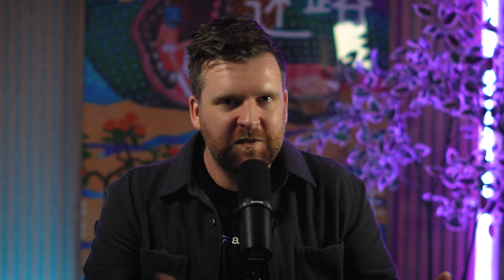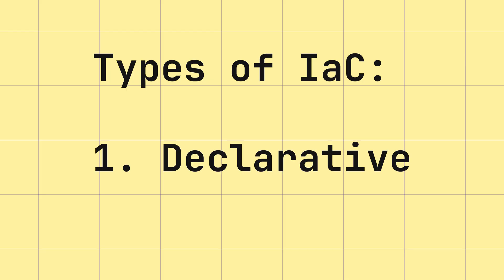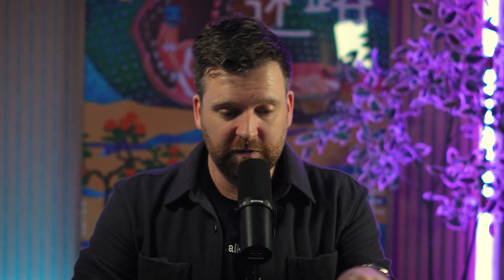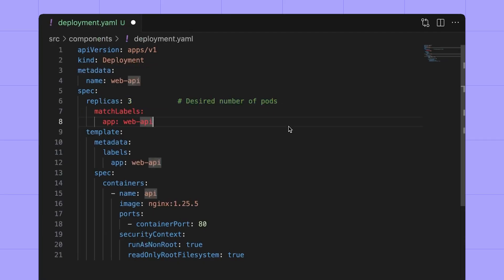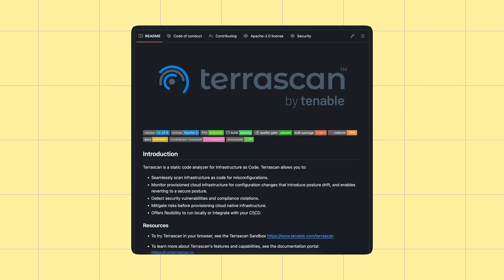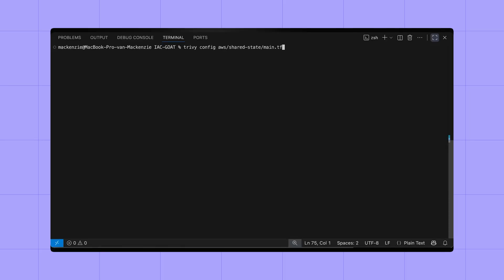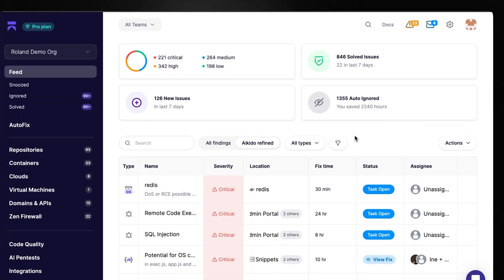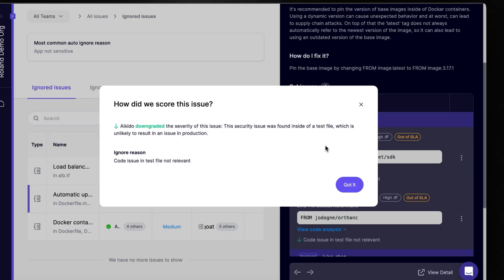What Is IaC Security Scanning? Terraform, Kubernetes & Cloud Misconfigurations Explained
Learn what Infrastructure as Code (IaC) security scanning is, why it matters, and where to plug it into your software development lifecycle. We walk through declarative vs imperative IaC, common cloud misconfigurations (public S3 buckets, open ports, over-permissive IAM, missing encryption), popular open source scanning tools like Trivy, and how platforms like Aikido Security use AI autofix to keep your cloud secure before deploy.

00:00 – What Is Infrastructure as Code (IaC) Scanning?
00:24 – How Infrastructure as Code Works
02:01 – Declarative vs Imperative IaC (Terraform, Ansible, Kubernetes)
03:55 – Common IaC Security Mistakes in Cloud Configs
05:09 – Why IaC Scanning Matters but Isn’t Enough
06:02 – Open Source IaC Scanning Tools (Checkov, Terrascan, Trivy)
06:37 – Adding IaC Scanning to Your SDLC
07:34 – IaC Scanning in Aikido Security & AI Autofix
09:04 – Runtime Gaps, CSPM & What’s Next